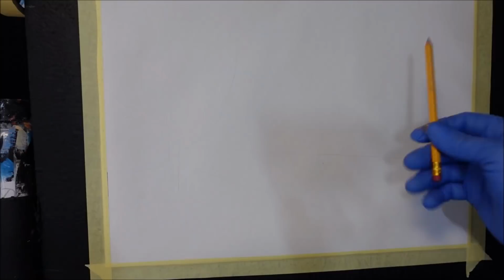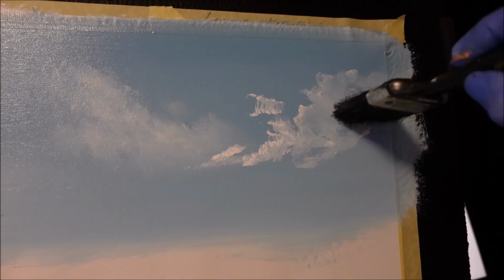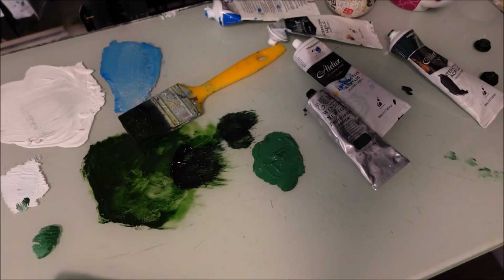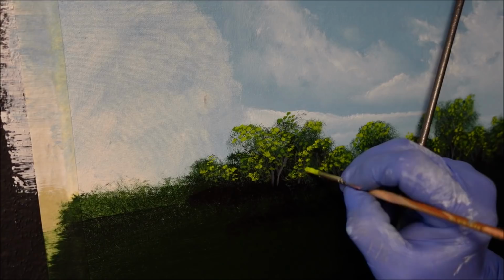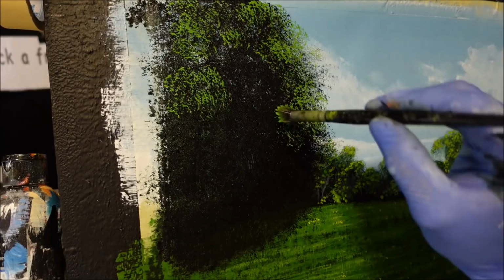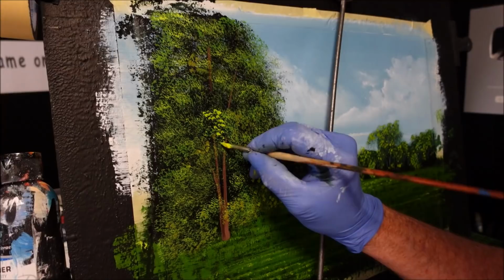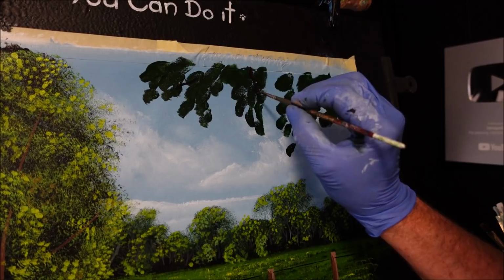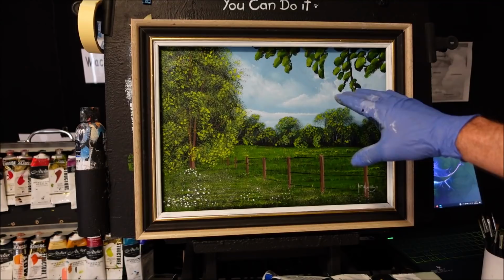#422 Acrylic art How to paint a tree scene in acrylic